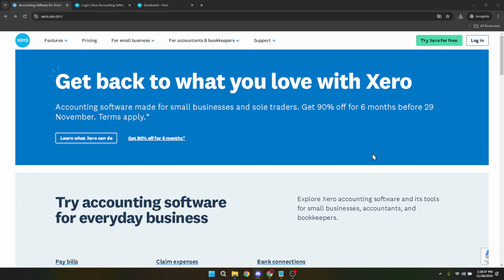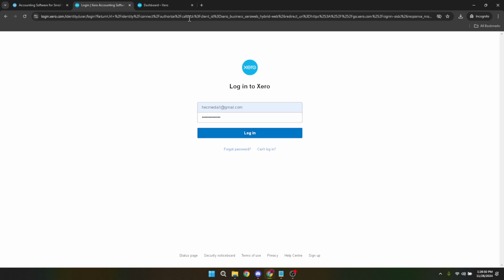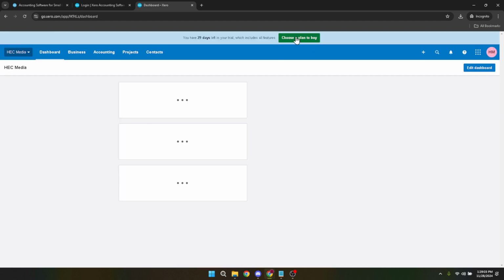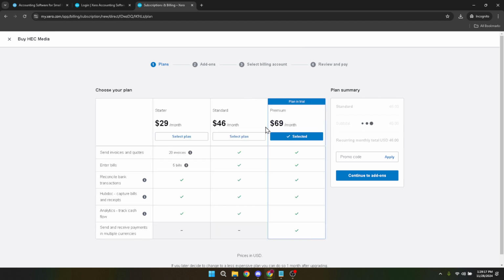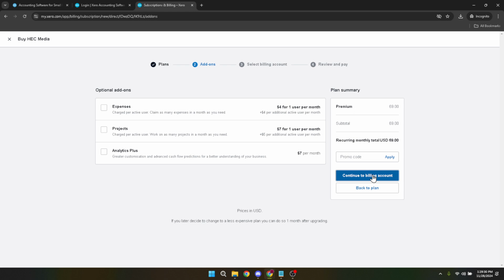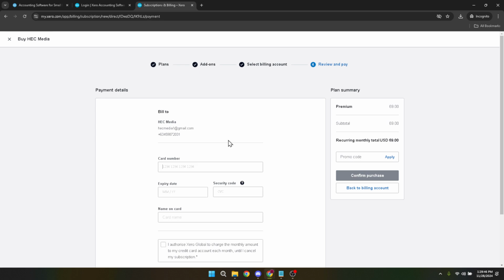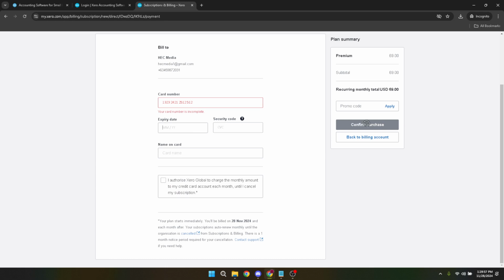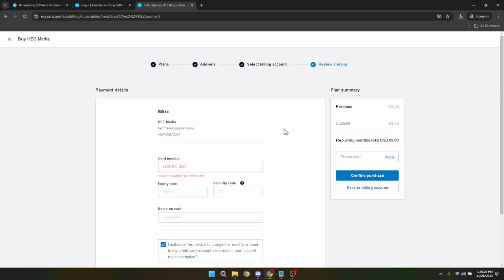How to Pay for Xero Subscription (Full 2024 Guide)